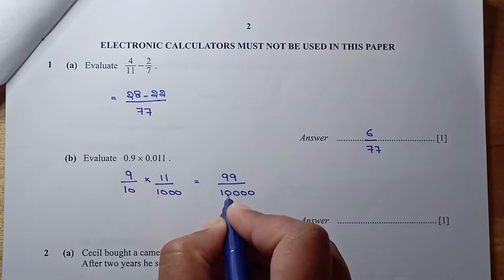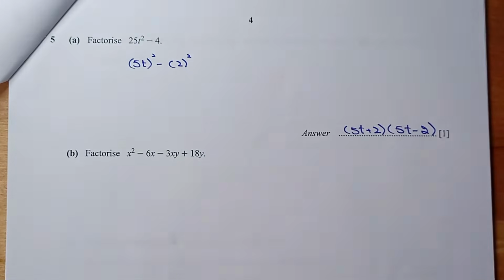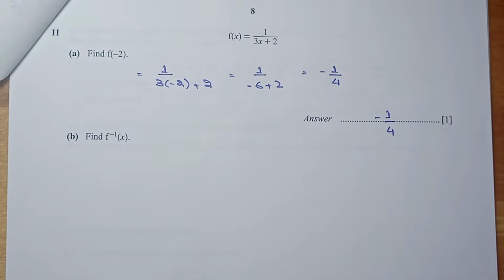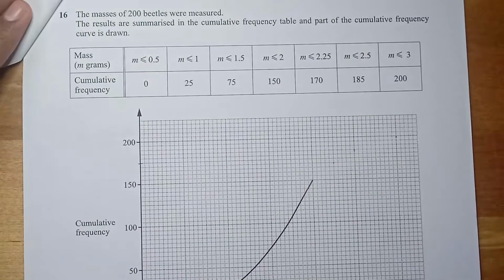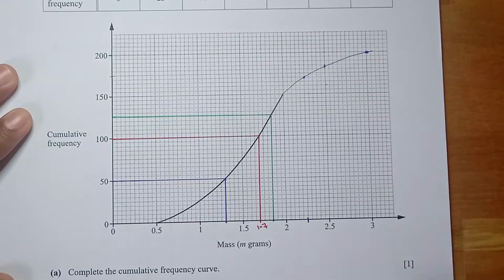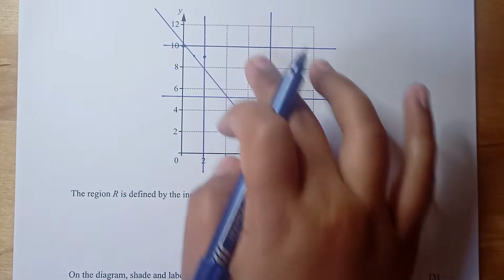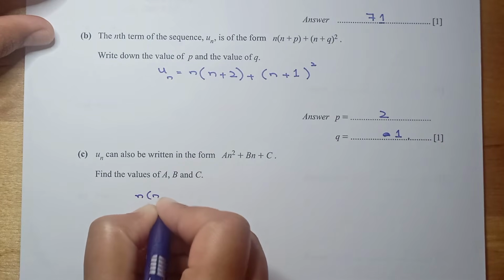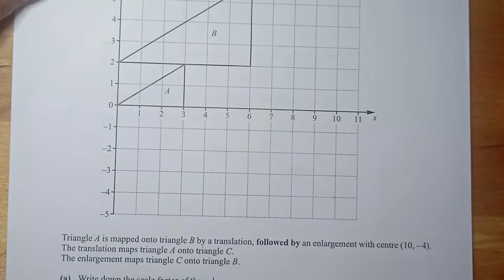O Level Math D Paper 1 4024/12 May/June 2018